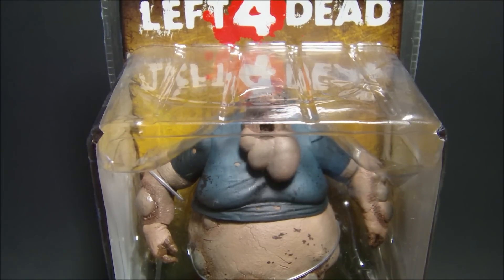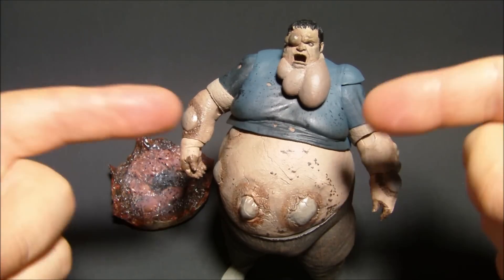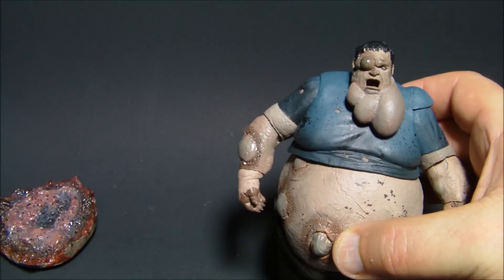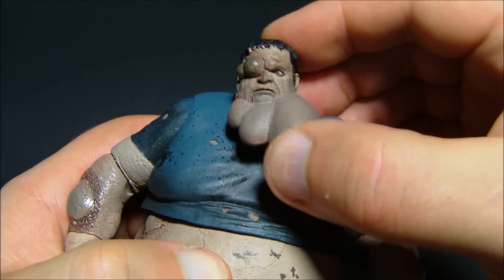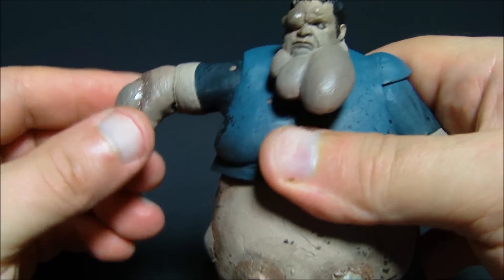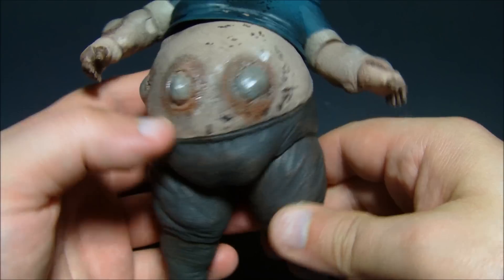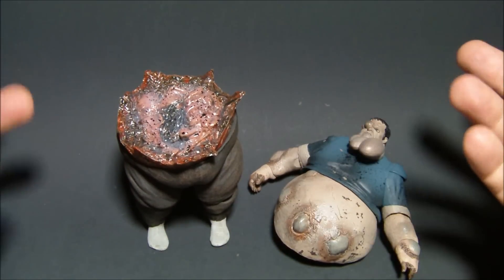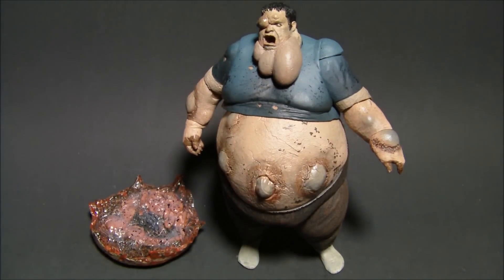NECA LEFT 4 DEAD BOOMER L4D VIDEO GAME ACTION FIGURE TOY REVIEW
Thank you NECA for sending me this great figure! Thank's for watching everyone!

Left 4 Dead is a cooperative (4 players) first-person shooter video game. It was developed by Turtle Rock Studios, which was purchased by Valve Corporation during development. The game uses Valve's proprietary Source engine, and is available for Microsoft Windows, Xbox 360 and Mac OS X. Development on the game was completed on November 13, 2008, and two versions were released digitally: A downloadable digital version, released on November 17, 2008, and a digital retail disc version, with a release date determined by region. The digital retail disc version was released in North America and Australia on November 18, 2008; and in Europe and Japan on November 21, 2008.
Set during the aftermath of an apocalyptic pandemic, the game pits its four protagonists—dubbed the "Survivors"—against hordes of the infected. There are four game modes: a single-player mode in which allied characters are controlled by AI; a four-player, co-op campaign mode; an eight-player online versus mode; and a four-player survival mode. In all modes, an artificial intelligence (AI), dubbed the "Director", controls level pacing and item placements, in an attempt to create a dynamic experience and increase replay value.
Left 4 Dead was well received by the industry media upon its release, with praise given for its replay value, focus on cooperative play, and movie-like experience. Several criticisms were aimed at limited level selection and the lack of a narrative. The game has won several publication awards, as well as distinctions from the Academy of Interactive Arts & Sciences and British Academy of Film and Television Arts. As was done with Team Fortress 2, Valve supplemented the game with free downloadable content. The first, called the "Survival Pack", was released on April 21, 2009. The second piece of DLC was charged for on Xbox Live and came in the form of a new Campaign entitled "Crash Course," released for both the PC and Xbox 360 on September 29, 2009.
The popularity of the game led to the development of a sequel, Left 4 Dead 2, which was released November 17, 2009. Left 4 Dead 2 was released on Mac OS X via Steam on October 5, 2010, and the original Left 4 Dead was released for the Mac soon after on October 28, 2010. The Mac version of Left 4 Dead 2 incorporated a new map for both Left 4 Dead and Left 4 Dead 2, called "The Sacrifice". Eventually all Left 4 Dead campaigns were ported over to Left 4 Dead 2 and allowing for cross-platform support between Windows and Mac versions.